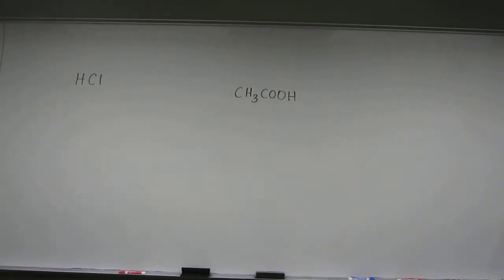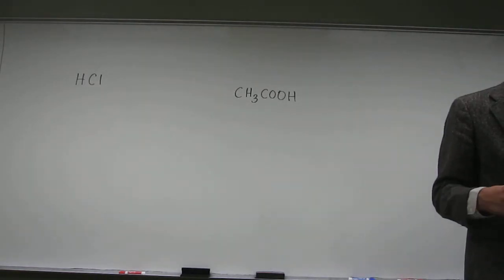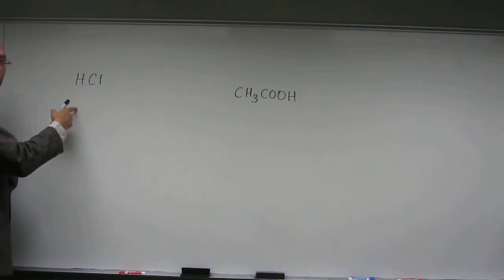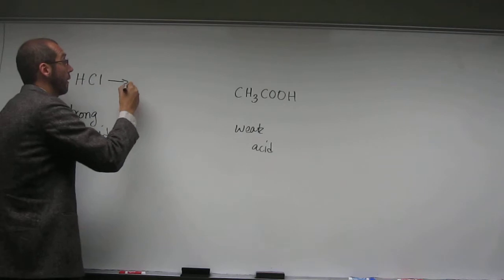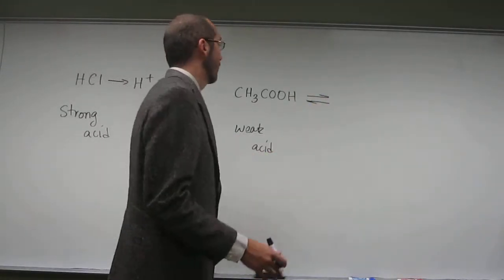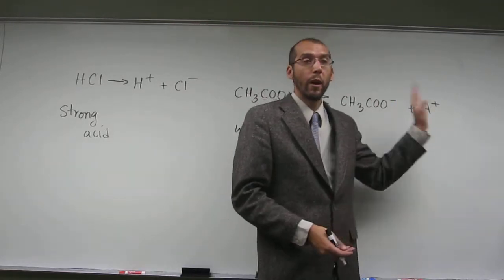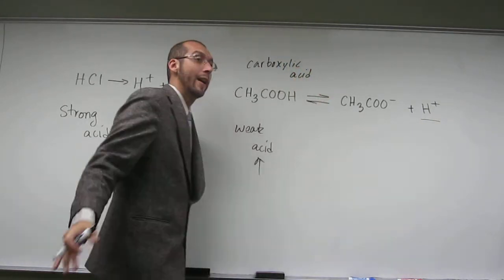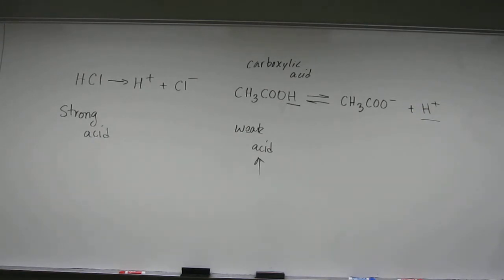Classifying Acid or Base Strength From Chemical Formula 003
Which member of the pair is the stronger acid?
HCl or CH3COOH